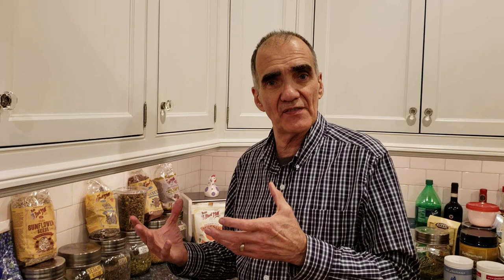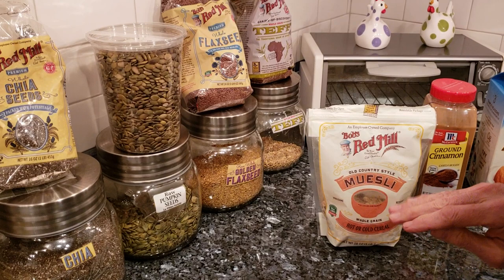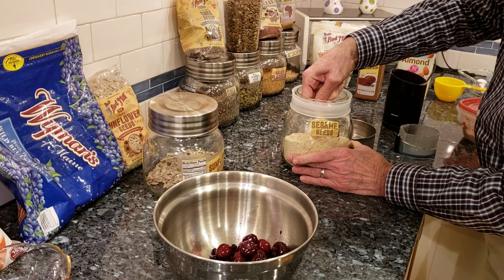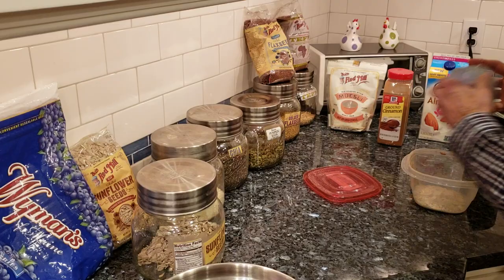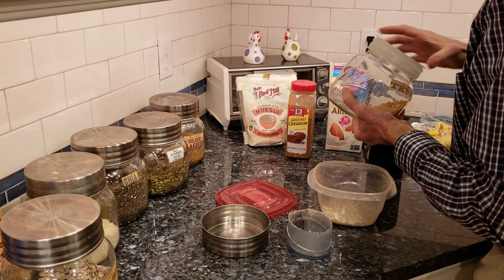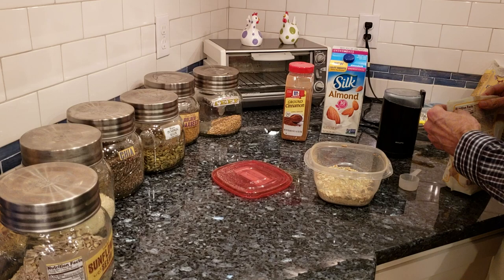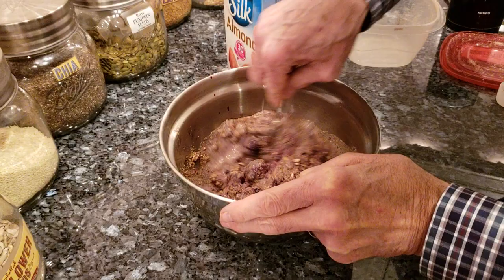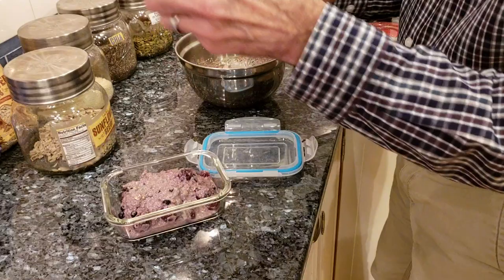High Fiber Ground Seeds